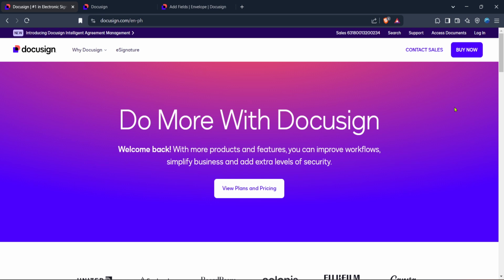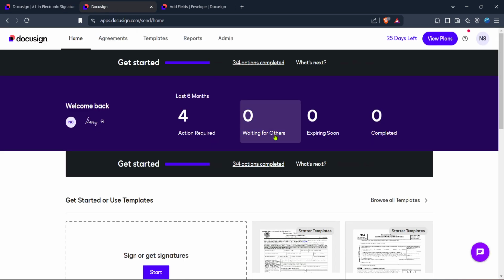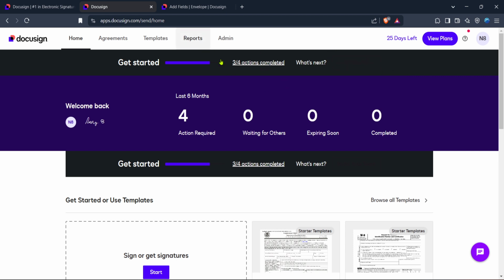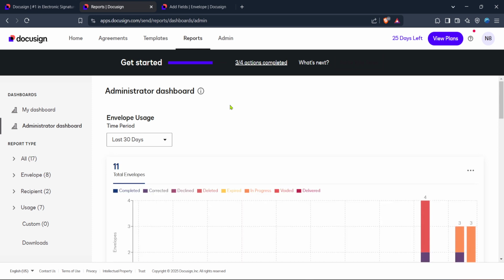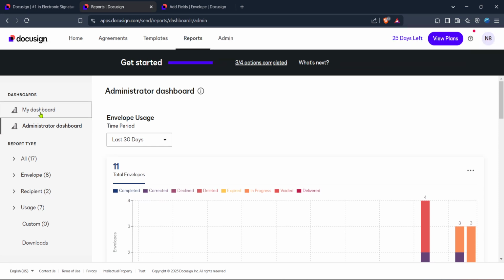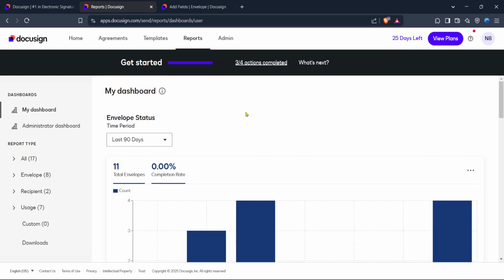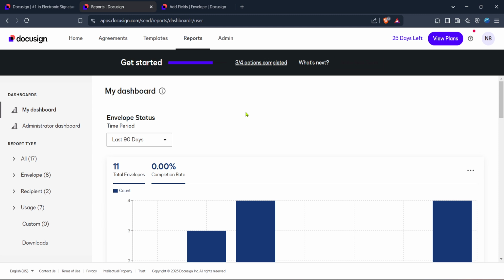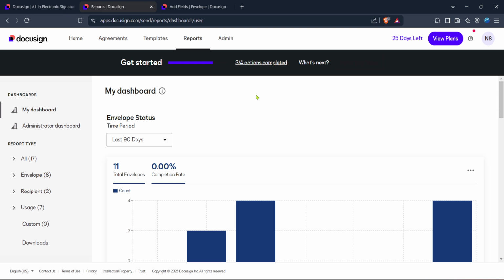How to Navigate Reports in Docusign Esignature (Full 2025 Guide)